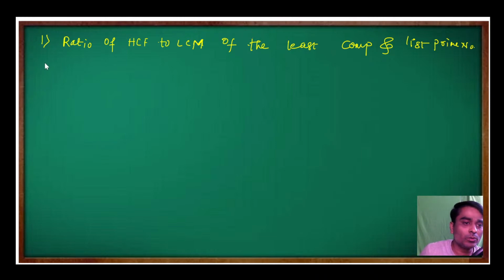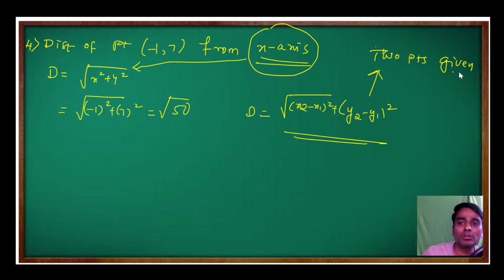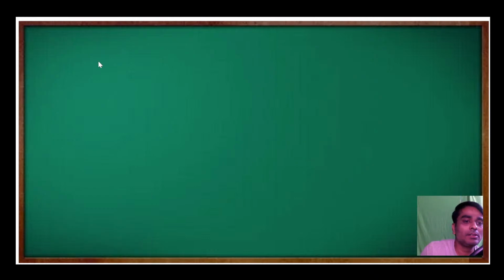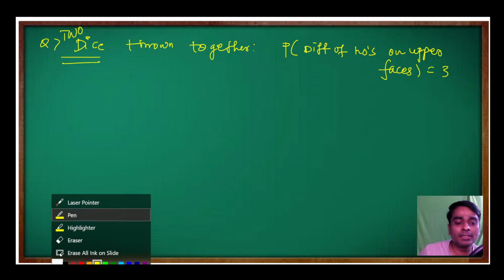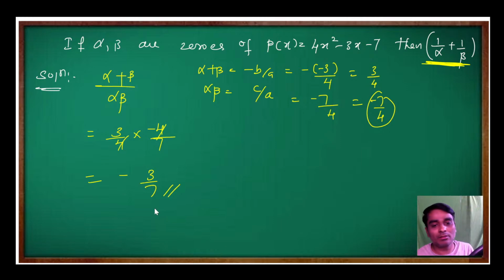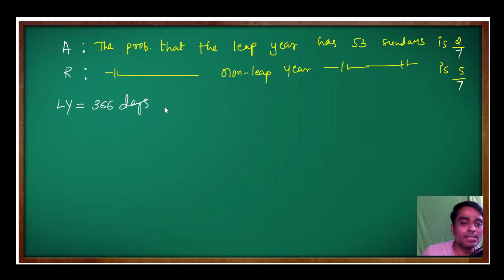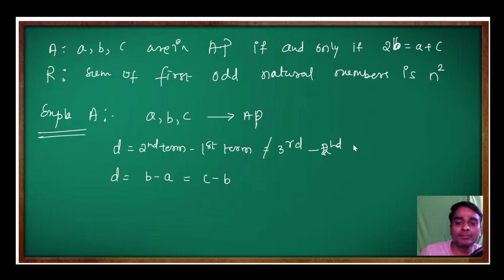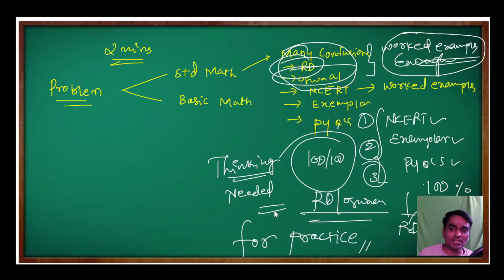Mathematics-Daily PYQ Solving Session_Class 10